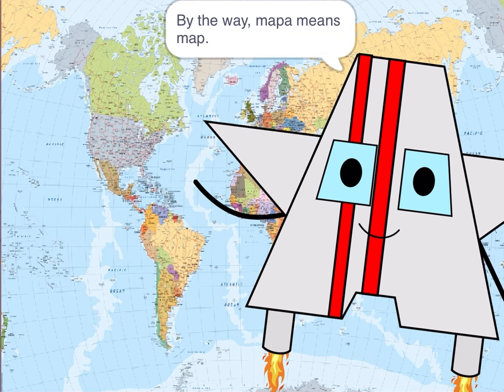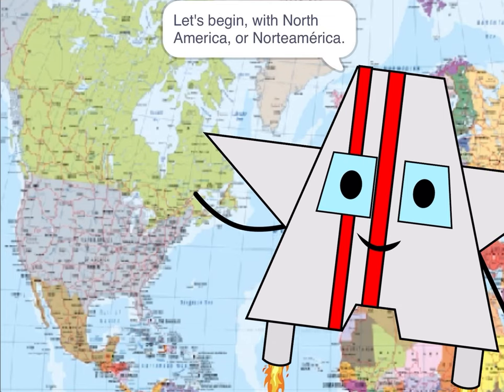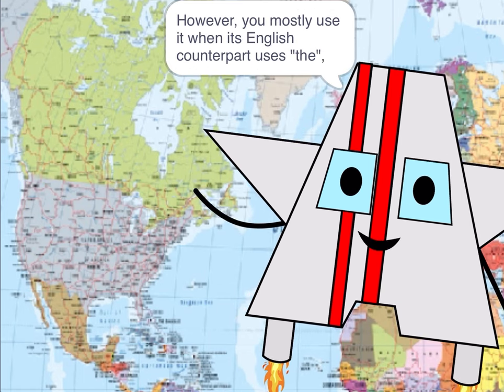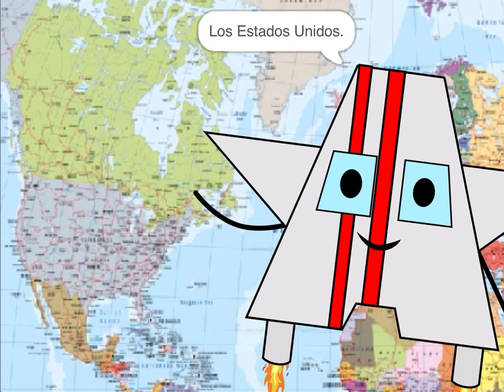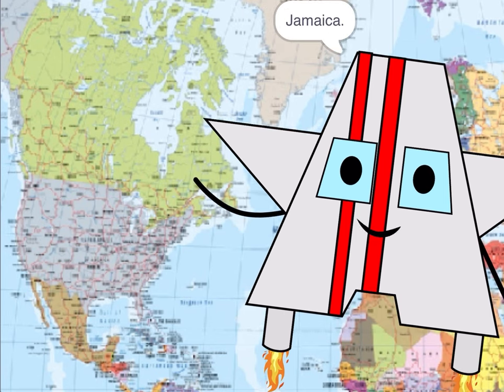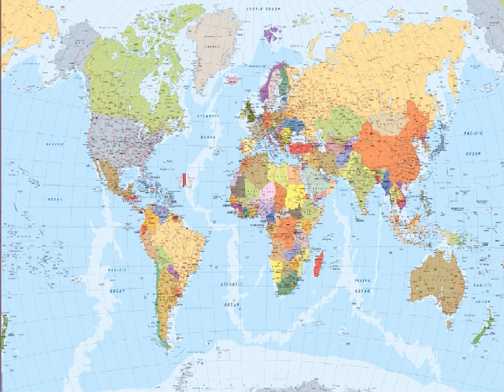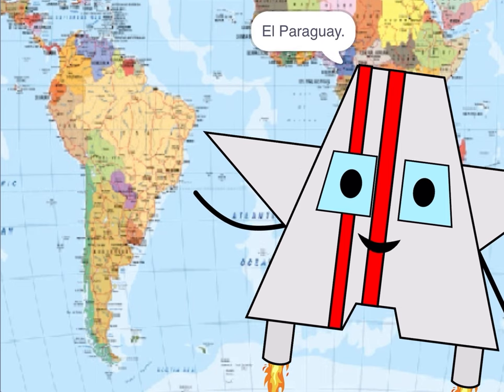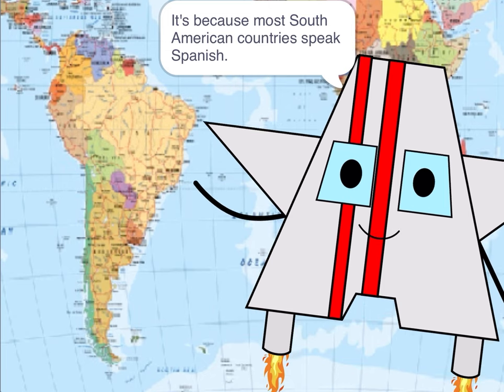Learn Spanish with the Spanish Alphabetons! - Episode 62: Países (Part 1)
Avión goes on a worldwide trip, visits all the countries and teaches them in Spanish.

Credit to jdesnoyers and kids112 for the sprites.
Credit to netmaps.dk for the map background.
Credit to Scratch.mit.edu for most of the backgrounds.
Alfabetons is a spin-off of Alphabetons, created by AidanMaherVGCP90 and jdesnoyers.